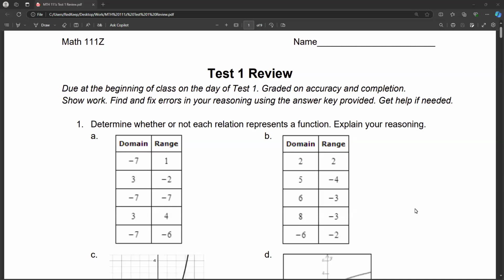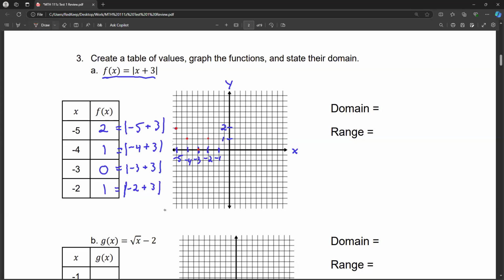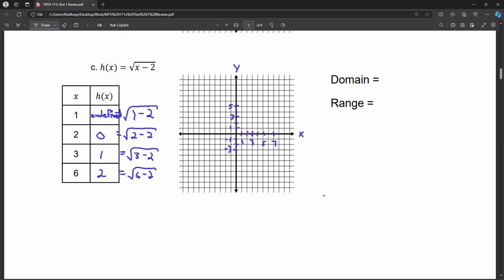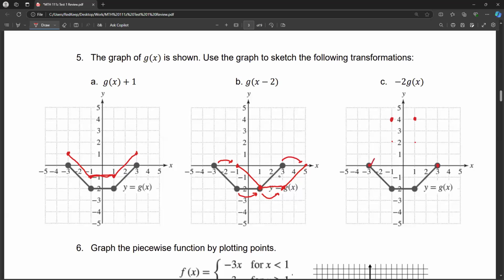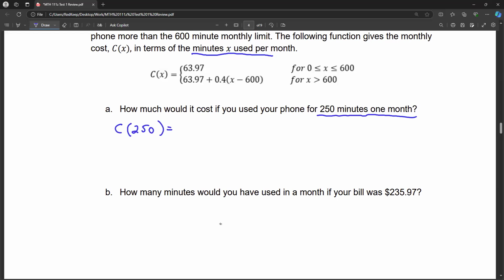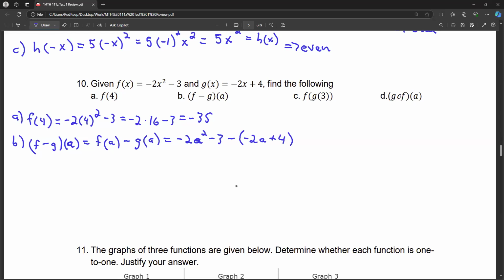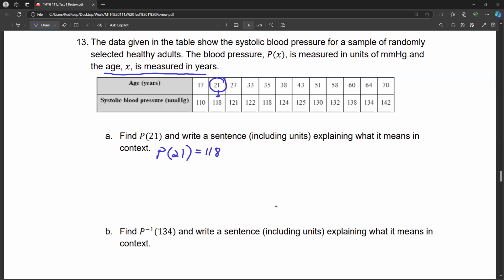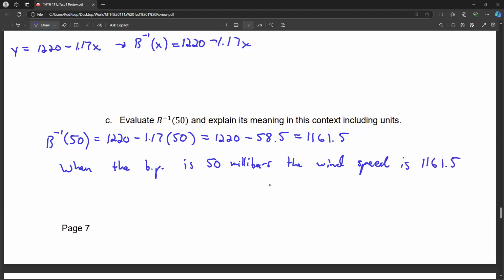Test 1 Review - MTH111Q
Chapters:
0:00 - Question 1
3:14 - Question 2
11:23 - Question 3
34:46 - Question 4
40:48 - Question 5
48:39 - Question 6
57:16 - Question 7
1:02:12 - Question 8
1:09:50 - Question 9
1:17:00 - Question 10
1:25:30 - Question 11
1:28:21 - Question 12
1:34:09 - Question 13
1:43:41 - Question 14